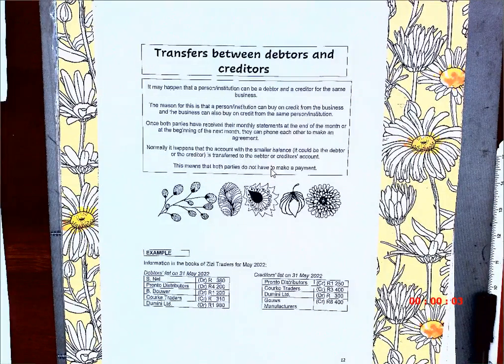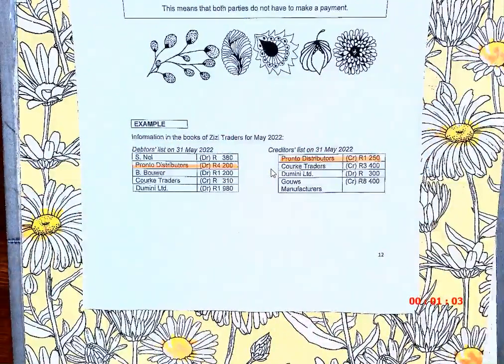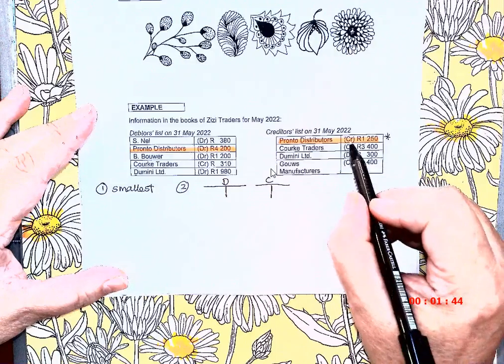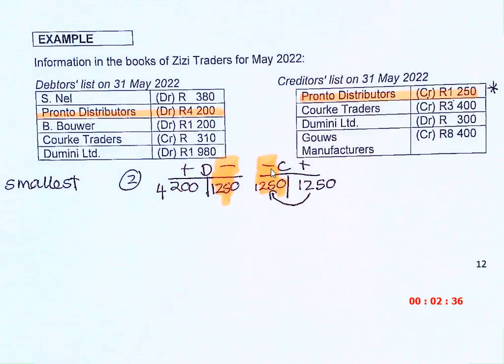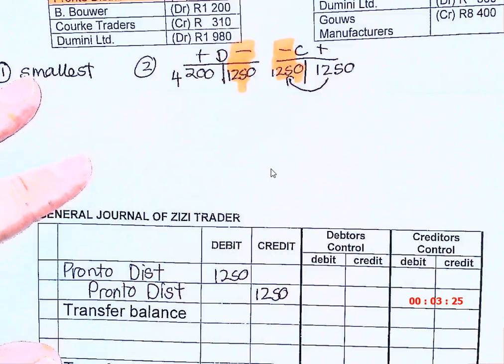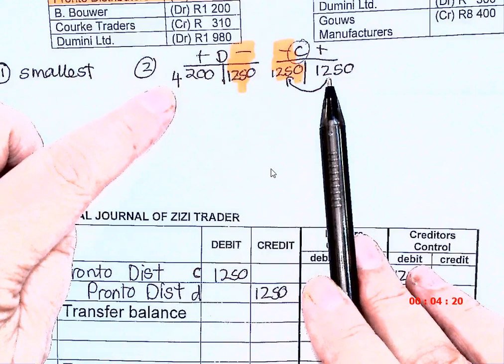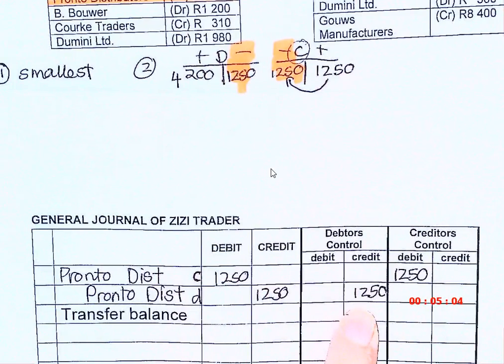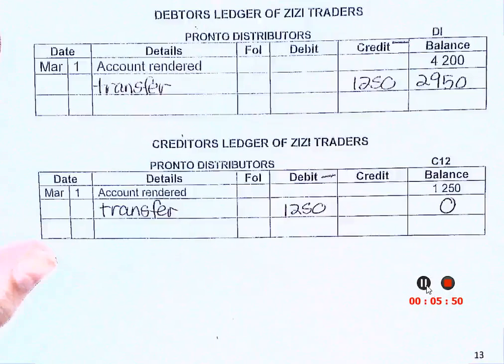transfer balance GJ